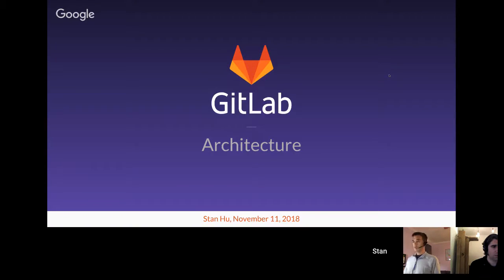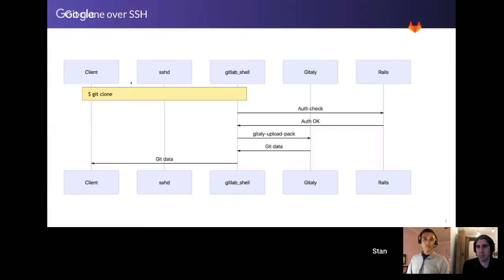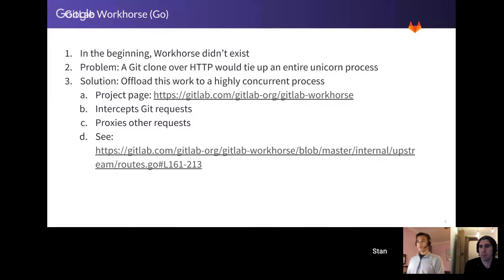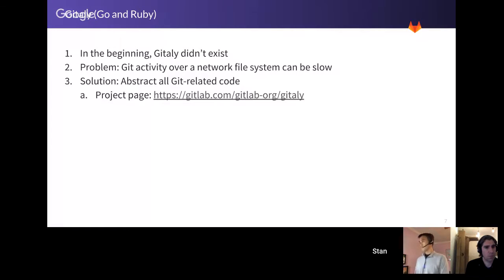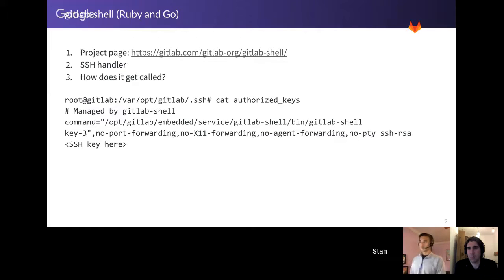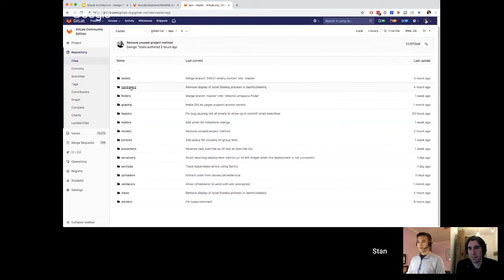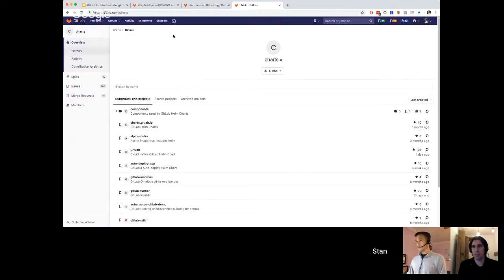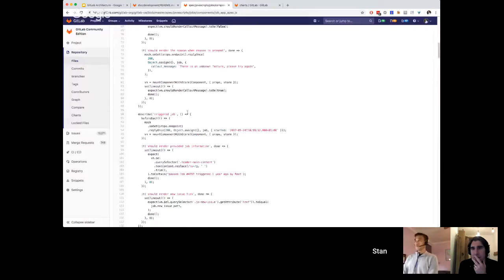Q4'2018 GitLab Hackathon: GitLab Architecture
GitLab application architecture overview